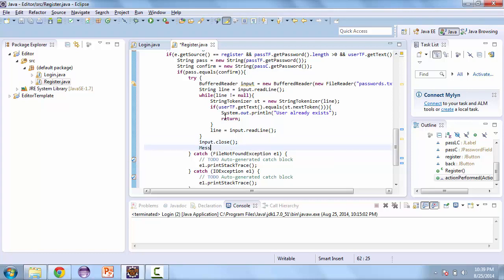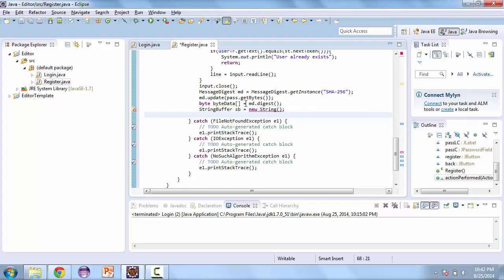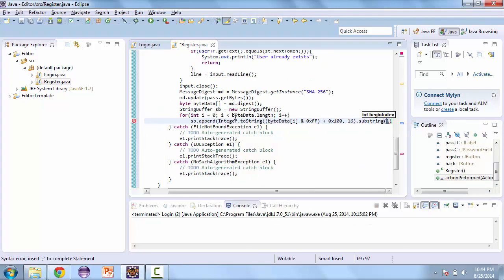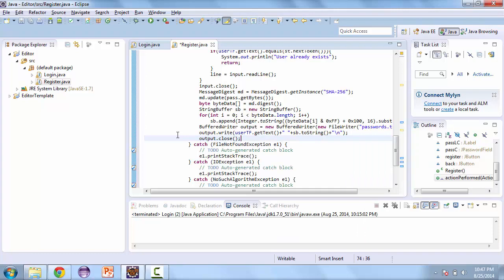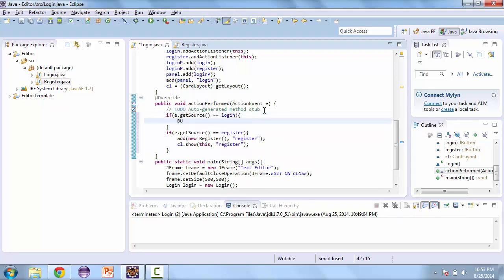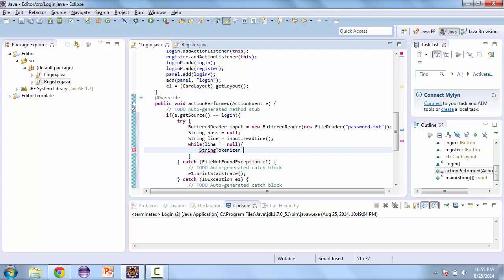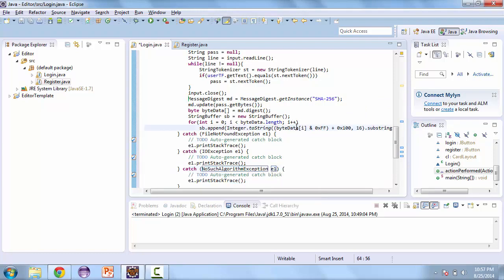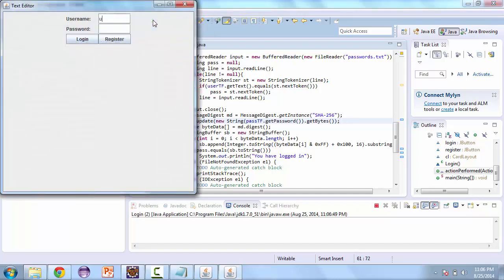How To Create TextEditor Updating classes September 2017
How To Create  TextEditor   Updating classes September 2017  USing java  Programming Language